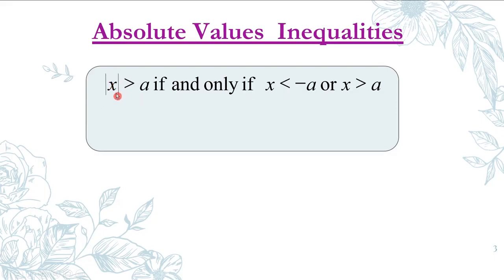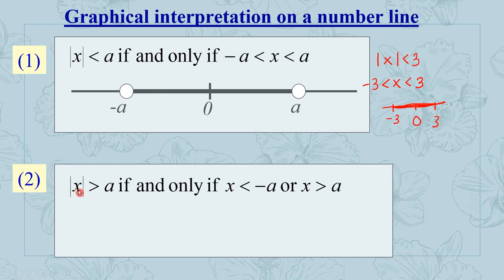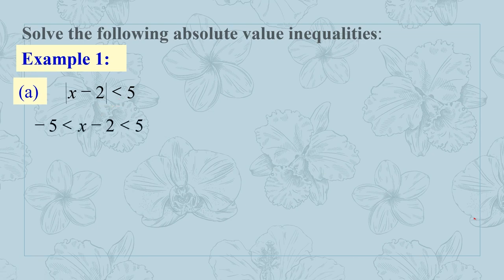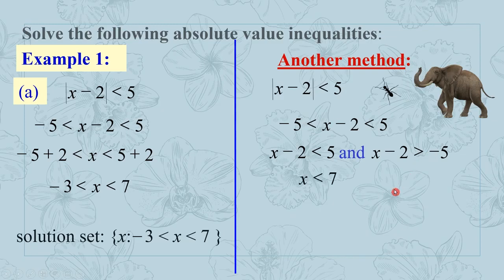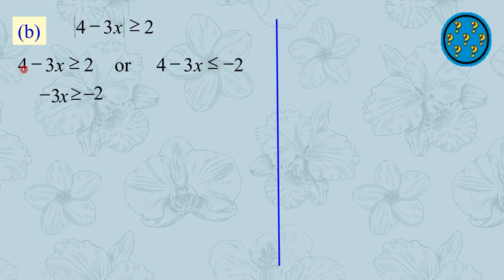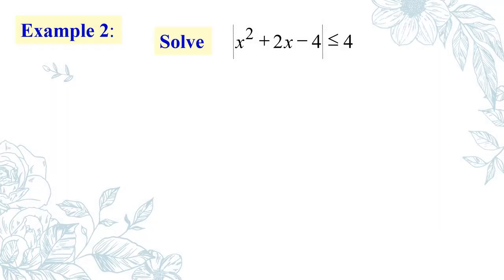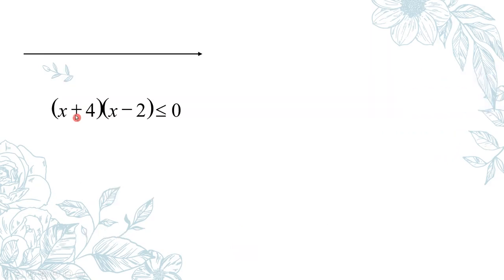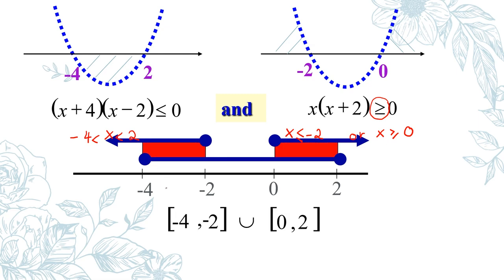SM015 TOPIC 2 EQUATIONS, INEQUALITIES AND ABSOLUTE VALUES (8 of 9)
2.3 Absolute Inequalities for Linear and Quadratic